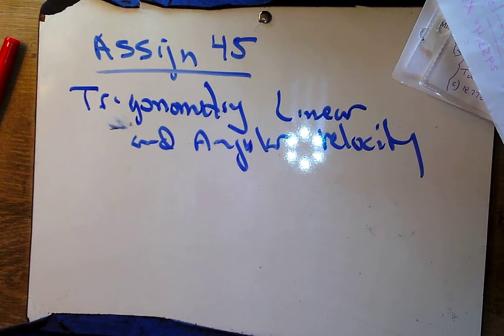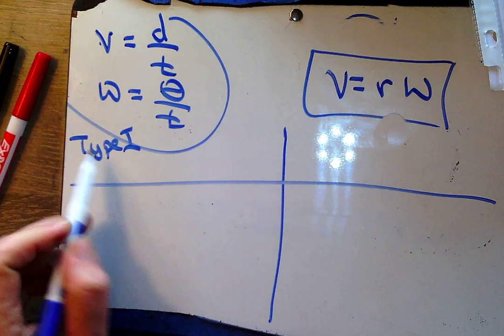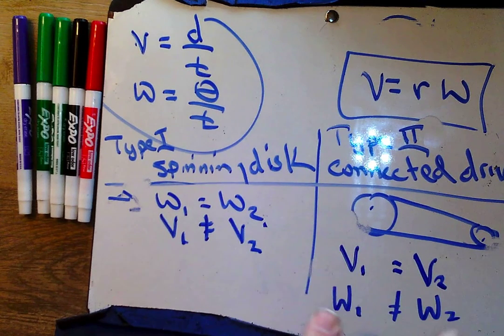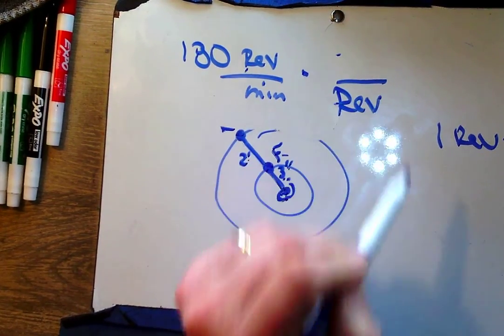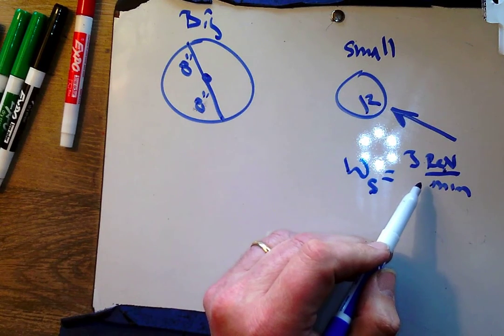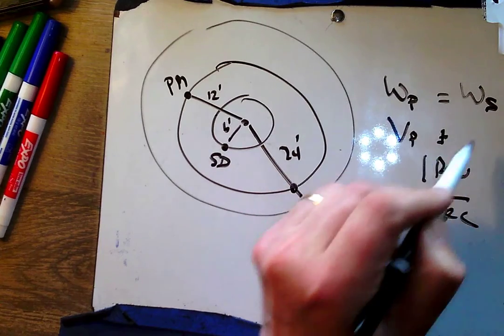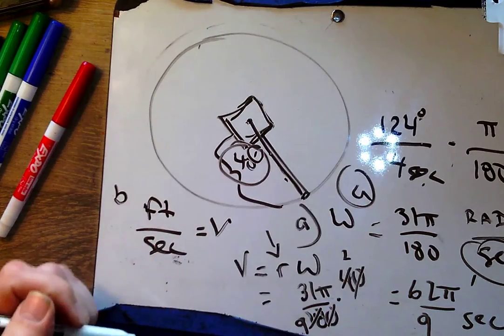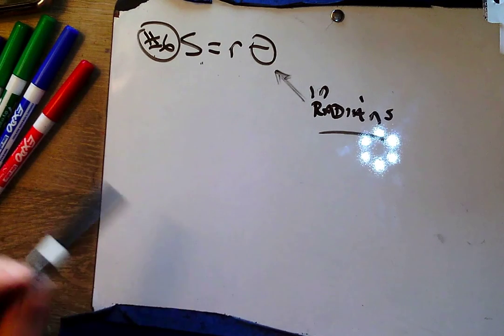Trig WP asign 45 lin and ang velocity